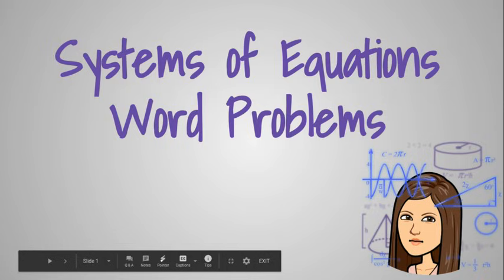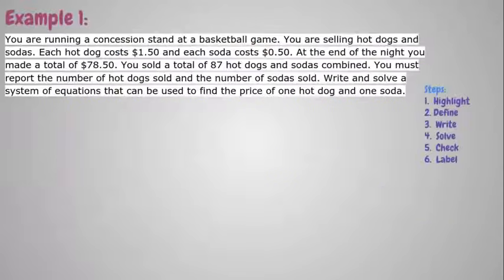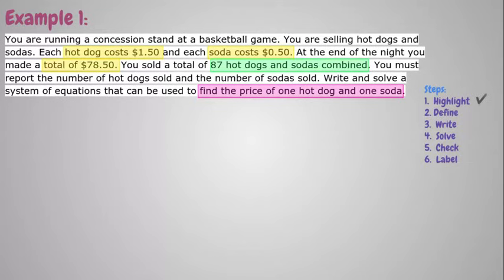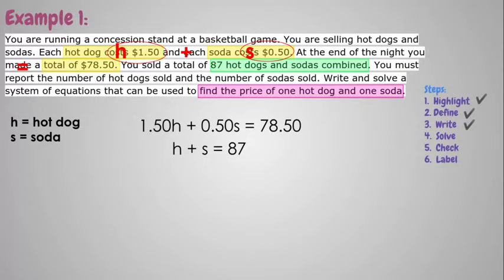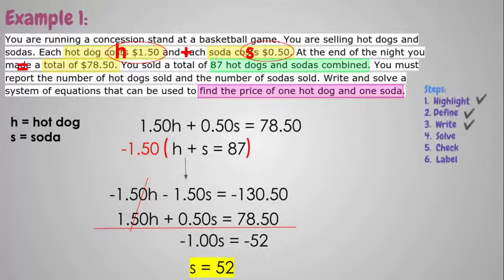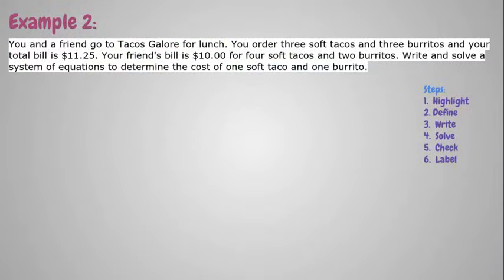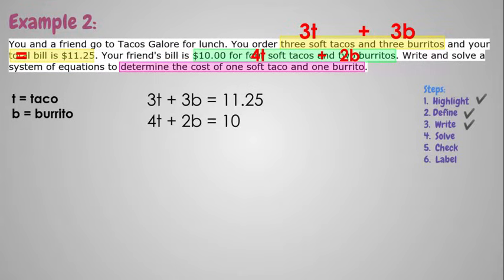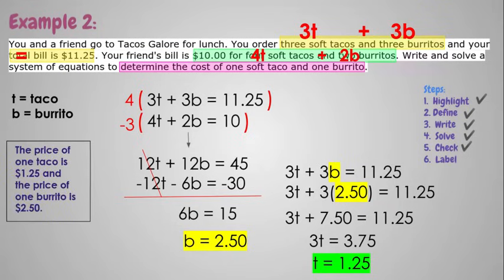Solving Systems of Equations Word Problems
This video tutorial goes through two different types of systems of equation word problems solved algebraically.  Unfortunately, there is a small mistake typed in Example 1.  It says to find the prices of each, but we are finding the number of each sold!